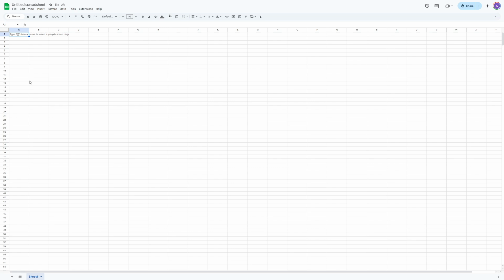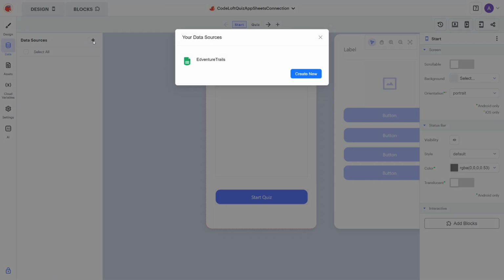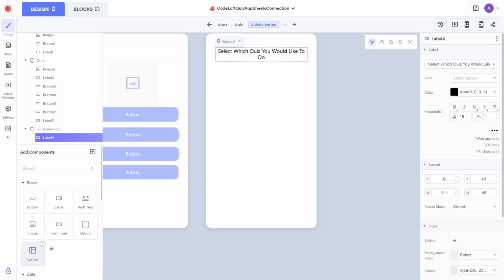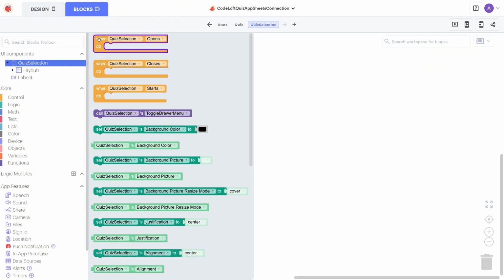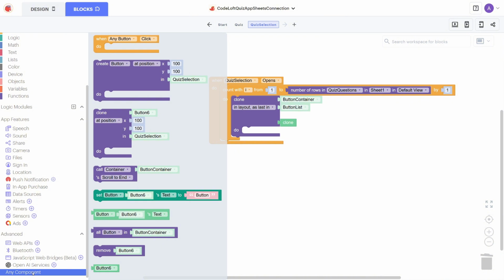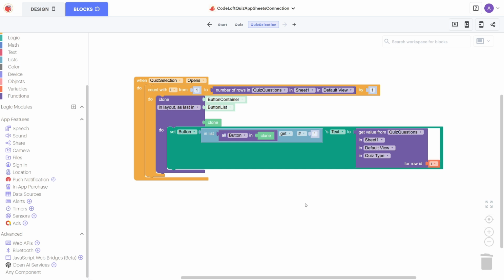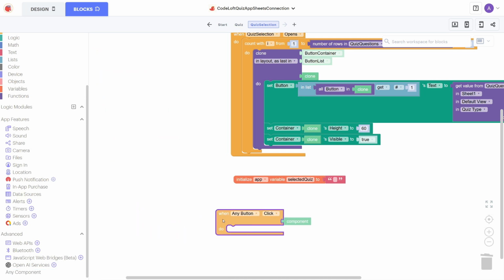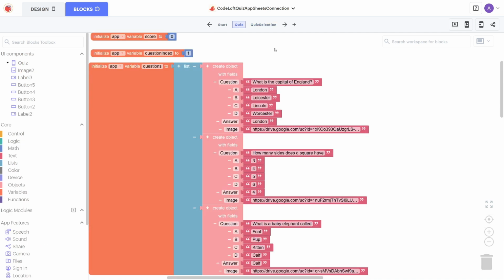Build a Smart Quiz App in Thunkable | Beginner Tutorial with Score Tracking I Part 3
In this Thunkable tutorial (Part 1), we’re expanding our quiz app by adding dynamic quiz topic selection using **Google Sheets** and **Clone Components**! 🧠📱

By the end of this video, you’ll be able to:
✔️ Load quiz categories (e.g. Science, General Knowledge) from a Google Sheet
✔️ Dynamically generate buttons for each topic using the **Clone** block
✔️ Store the user’s quiz selection using an app variable
✔️ Navigate into a separate quiz screen with the selected topic ready to go

This builds on our previous tutorials — make sure you've completed those first!

👉 Part 2 coming soon: We'll filter the questions based on the selected topic and build out the full quiz logic.

🛠️ **Tools Used**
• Thunkable (no-code app builder)
• Google Sheets
• Google Drive

📌 Don’t forget to:
💬 Comment if you get stuck